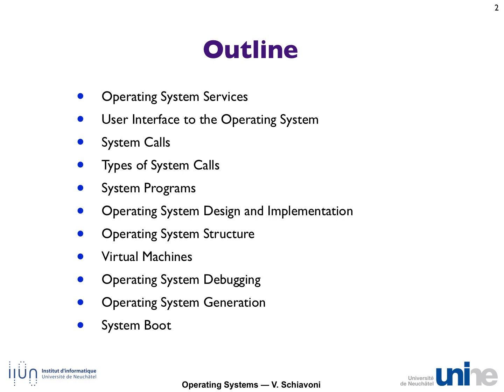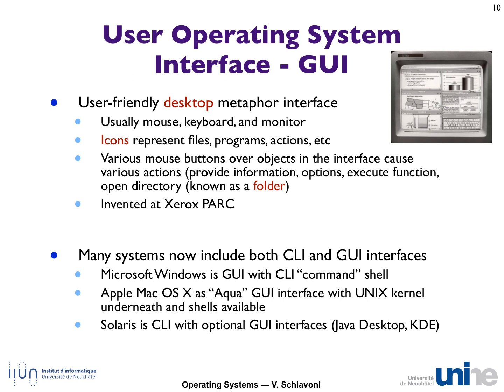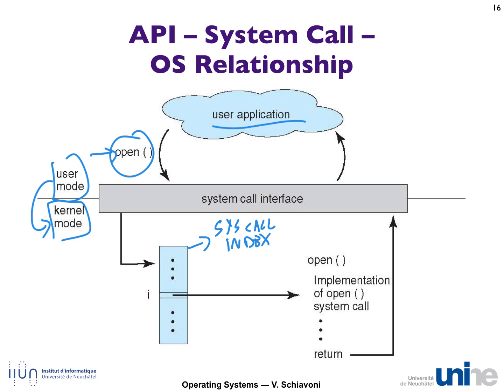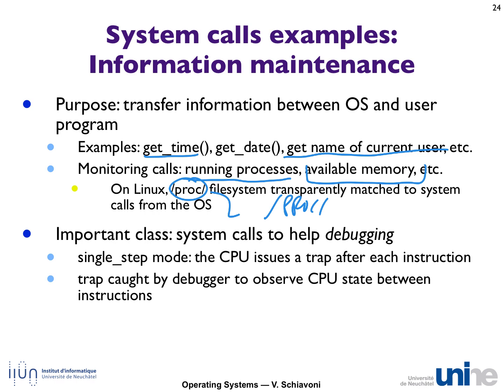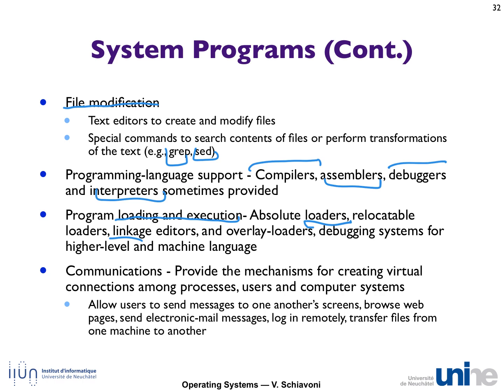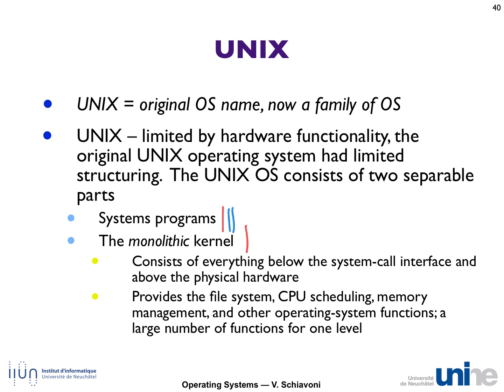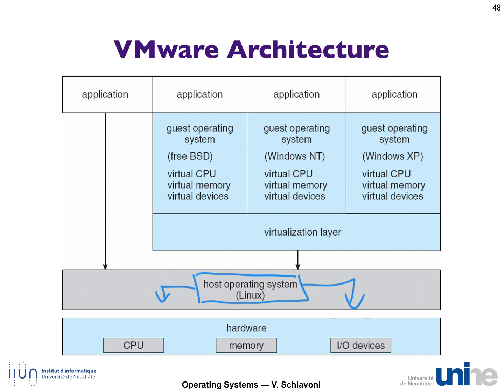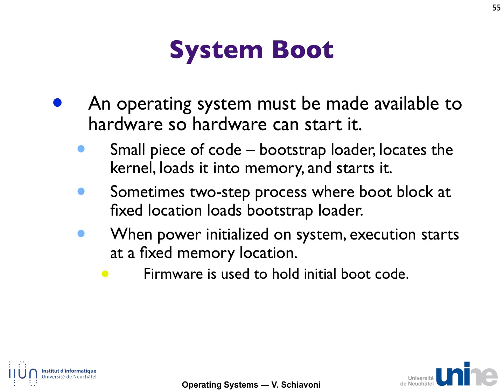Operating Systems - Chapter 2 - Structures